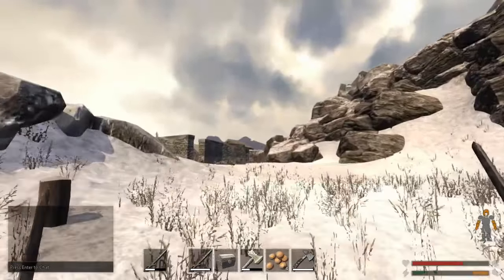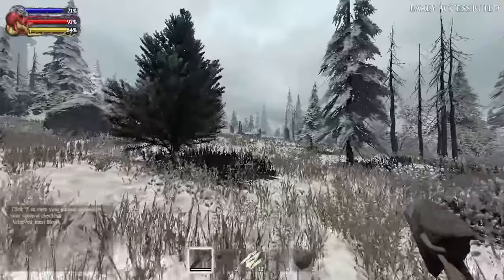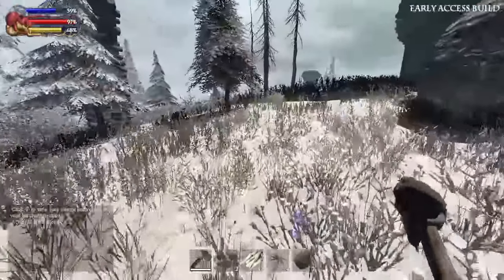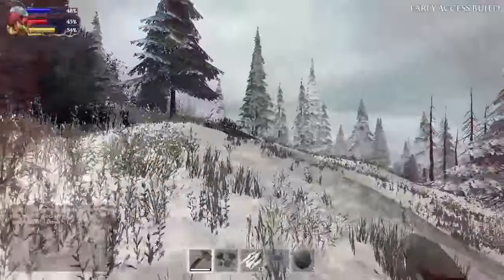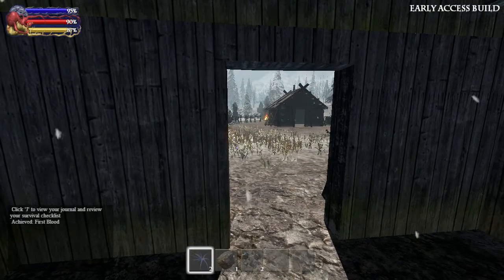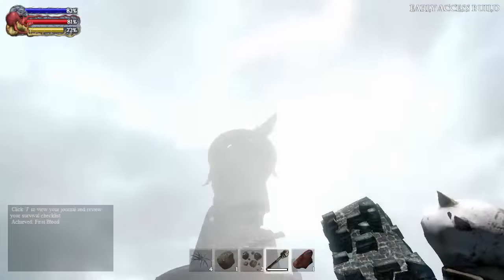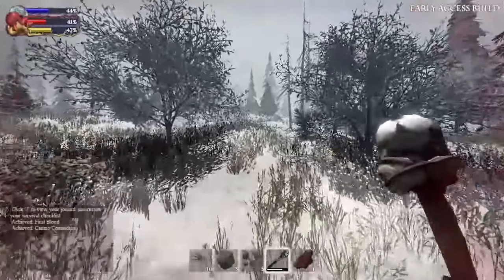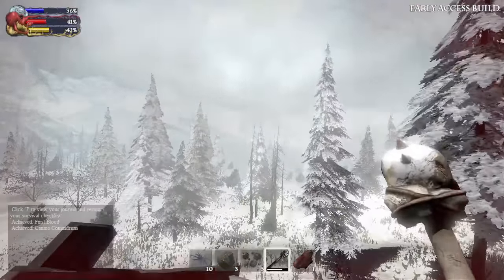Revenge of the Legacy Island! | Let's play Savage Lands (S2 Ep 35 season finale)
We return to the original 'Legacy' map to see how it will influence a brand-new island coming soon to Savage Lands!

IMPORTANT NOTE: This was filmed by opting into the 2015 'legacy' beta of Savage Lands through Steam. This version is no longer updated and does not reflect the current game.

In the final let's play Savage Lands gameplay video of season 2, we abandon Freydalyn and Centre Point to return to the 2015 legacy branch of the game, which was set on one large wilderness island.

We compare and contrast the old island with the three islands in the current game, and talk about how the old island will help shape the future of Savage Lands, which will soon be getting major changes to the map.

Also, we talk about just how different the old game felt, and a new building system that has been hinted at for the near future.

Official Savage Lands gameplay description:

"Lost at sea and marooned on the shores of a strange and mysterious island, your fight to survive has begun. Explore this hostile world, gathering scarce resources and forging the weapons needed to fend off the ferocious creatures lurking all across the Sundered Isle."

Savage Lands game versions: 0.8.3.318 (current), 0.8.2.50 (legacy)
Developed by: Signal Studios
Platform played: PC / Steam

This is a Savage Lands gameplay/let's play series that shows off singleplayer & multiplayer (PvP and co-op), with survival tips, crafting, navigation help & fighting wolves, boars, bears, dragons, giants and more...

Randomise User is the home of original indie game videos on YouTube.